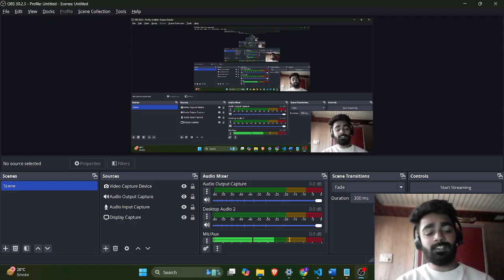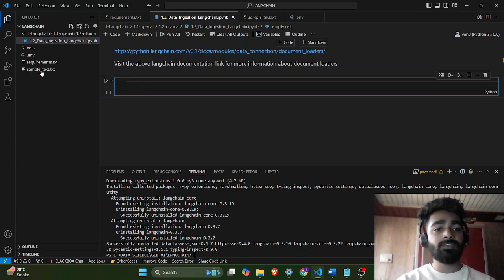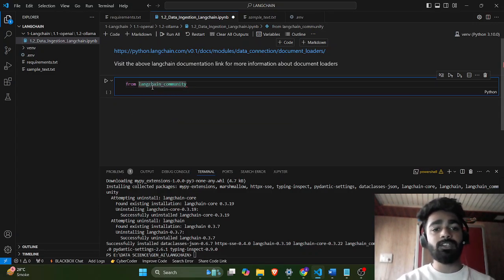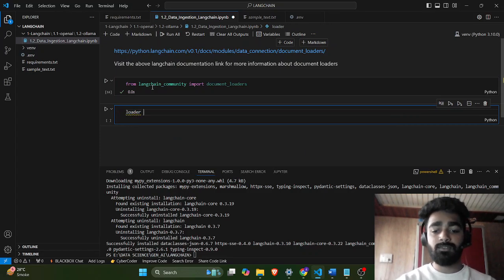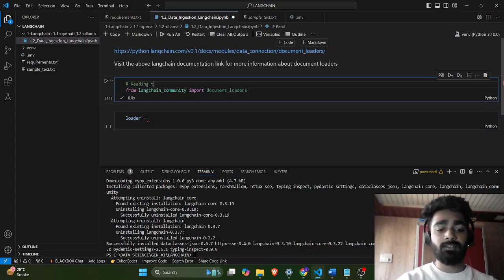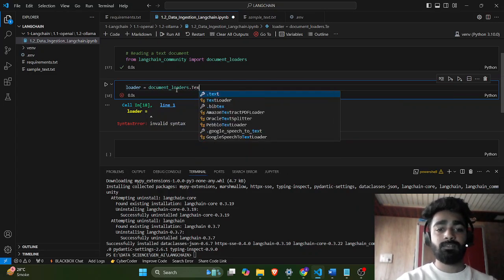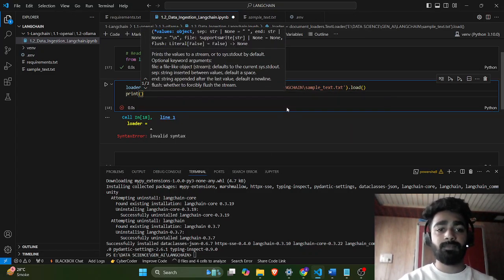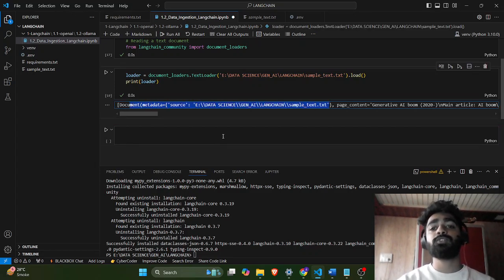How to Load Text Files in LangChain | Text Loader Tutorial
Learn how to load and preprocess text files effortlessly with the Text Loader in LangChain. Perfect for preparing text data for AI and NLP projects.
🚀 What you'll learn:

Setting up the Text Loader
Preprocessing text data
Practical use cases in AI